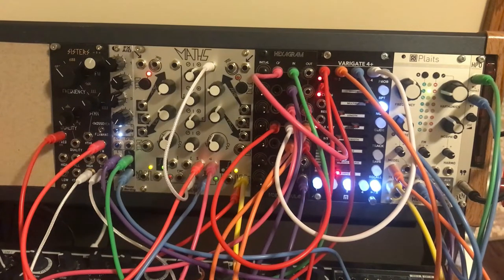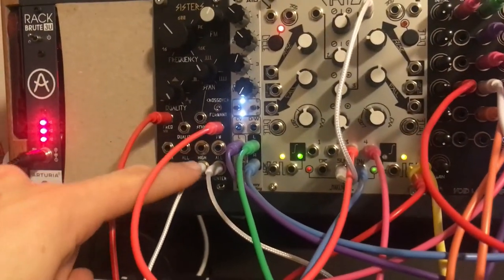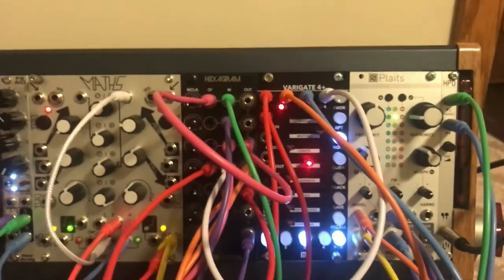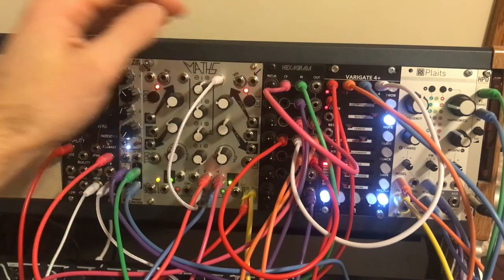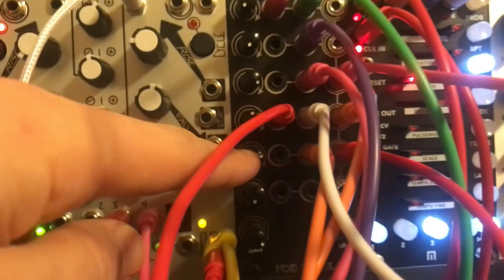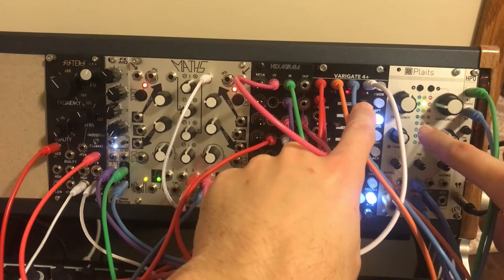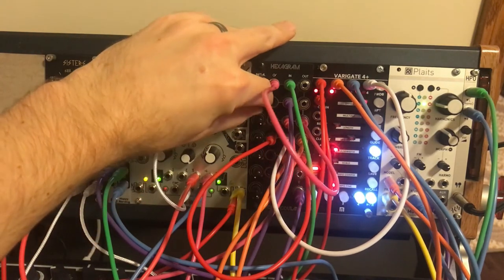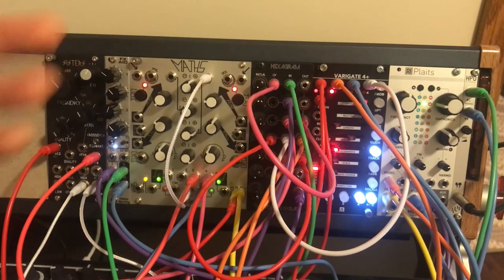Patch Explanation - Space Station Abacus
A neat little patch I've been working on challenging myself to not use my Minibrute at all.

Two of the 3 Sisters self-oscillating voices passive multed together (manual says it's ok) to make a chord voice.  Plait's as background.  Both rhythms controled by Maths Ch4 and pitch controlled by Varigate 4+.  FX Aid on PingPong Delay into chorus.